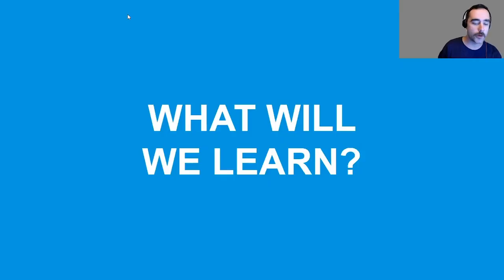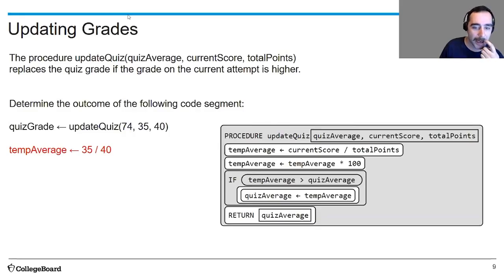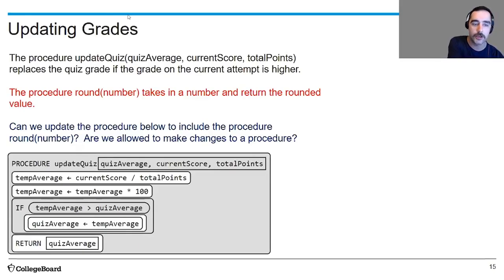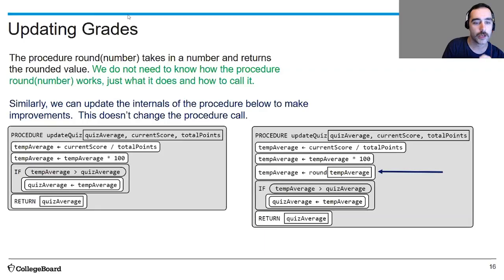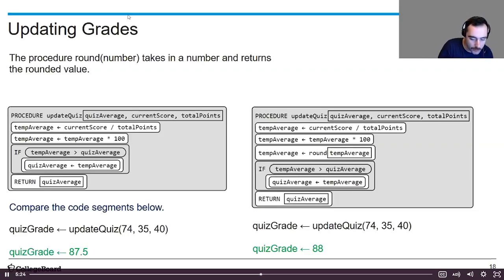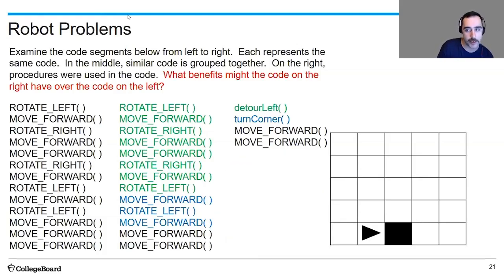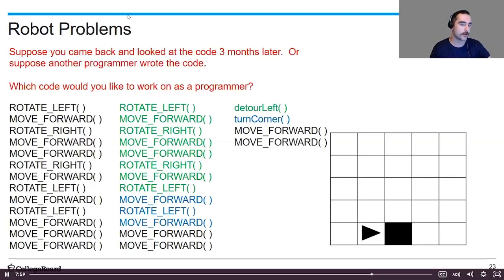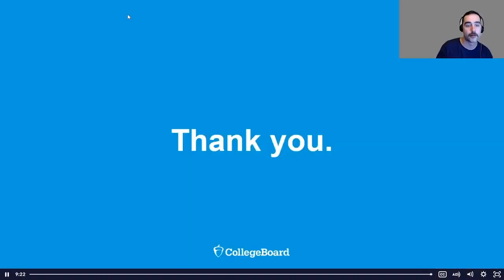AP CSP 3 13 2 Developing Procedures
presented by Bradley Bearden, focuses on developing procedural abstractions in computer science. The video explains that procedures are named groups of instructions that serve a specific purpose, categorized as those returning a value and those executing statements. Bearden emphasizes the importance of naming procedures descriptively and considering necessary parameters by analyzing a code example for updating quiz grades. The session concludes with practical exercises involving a robot navigating a grid, requiring the creation of procedures for rotation and detouring, ultimately highlighting how procedures manage program complexity.